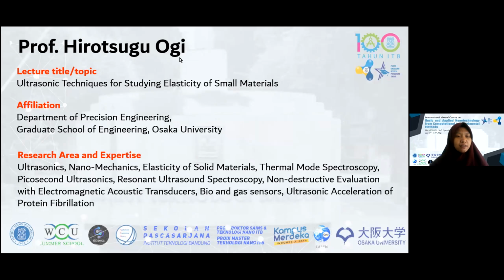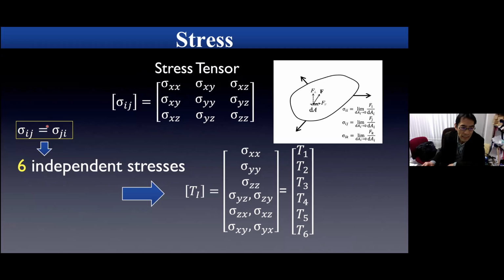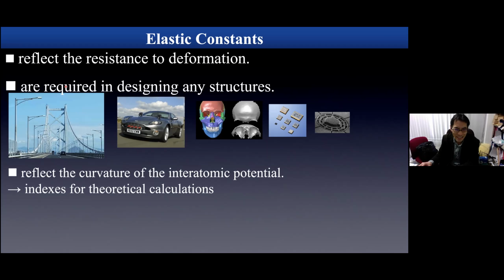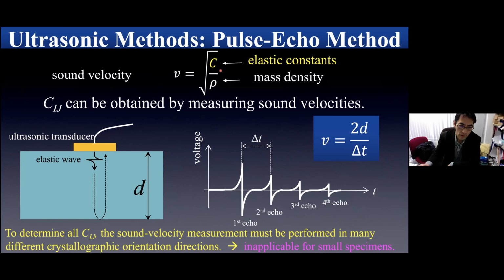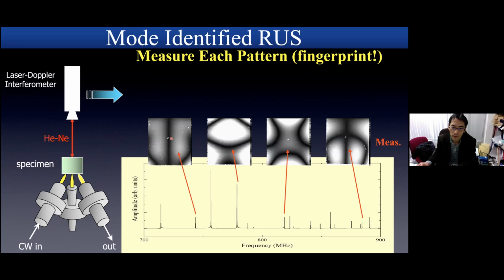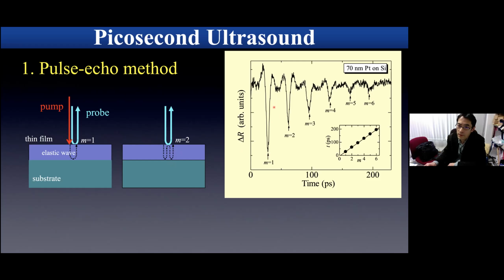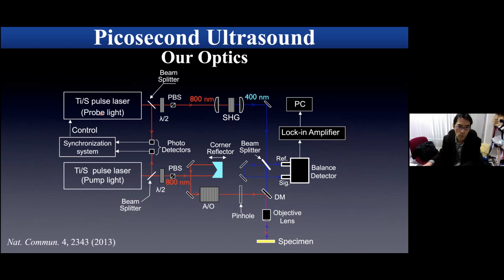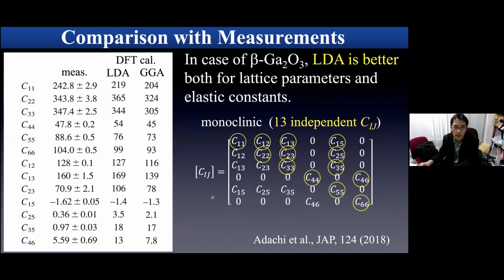IVC Day 2 - Prof. Hirotsugu Ogi